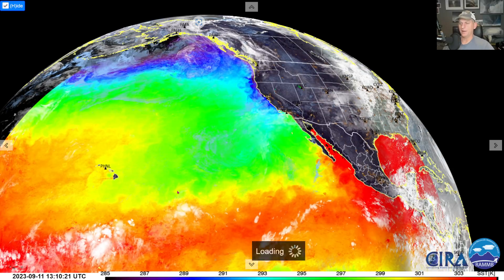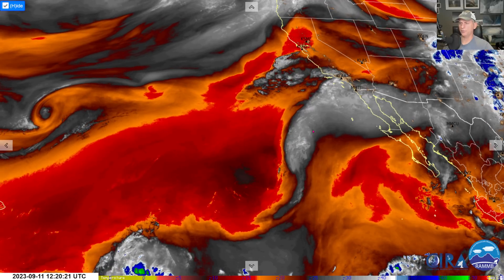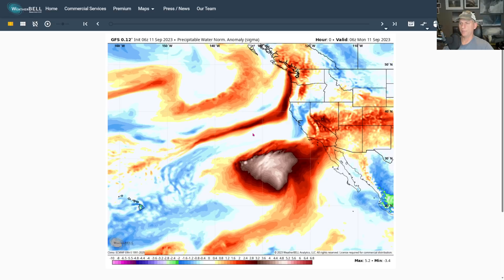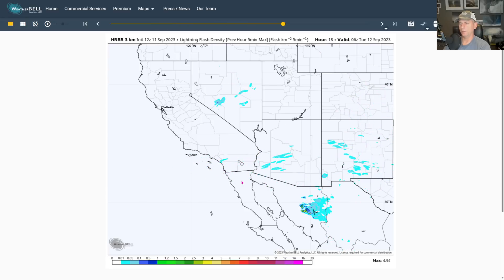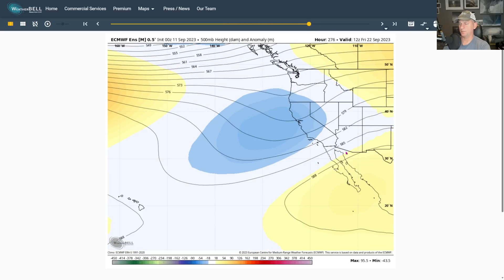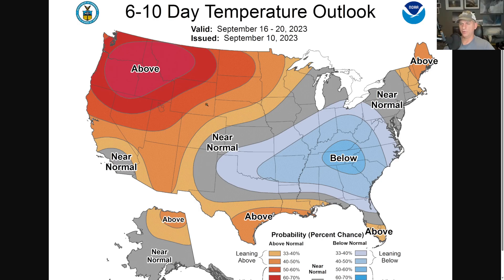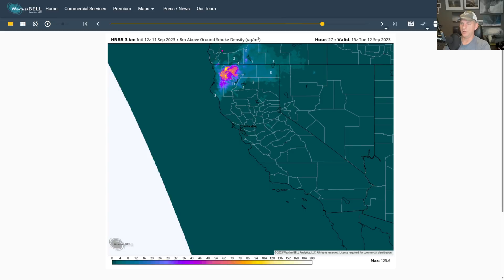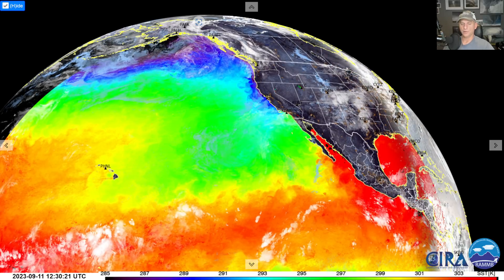California Weather: Jova departs and Fantasy trough!